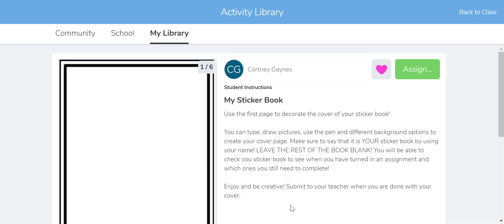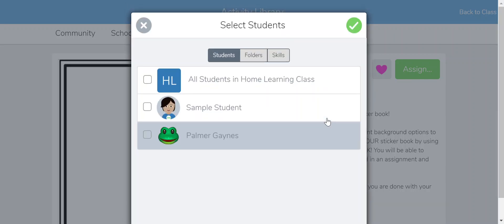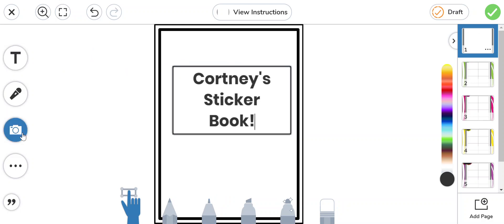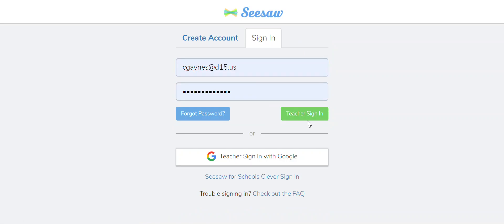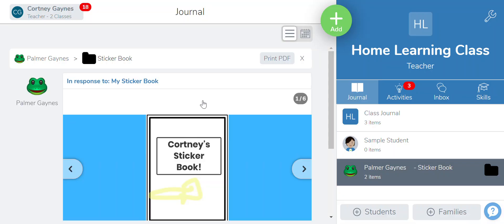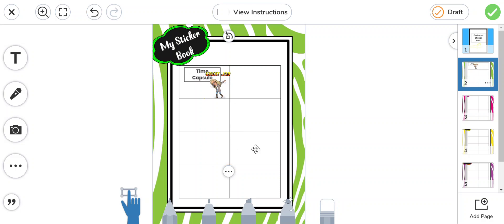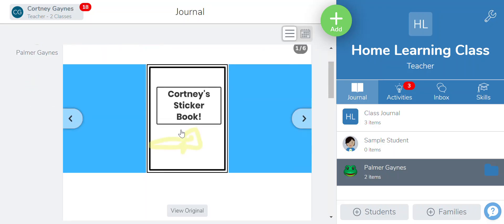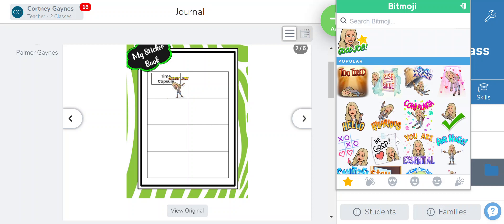Adding Stickers and Sticker Book To Seesaw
How to add stickers to your students sticker book!